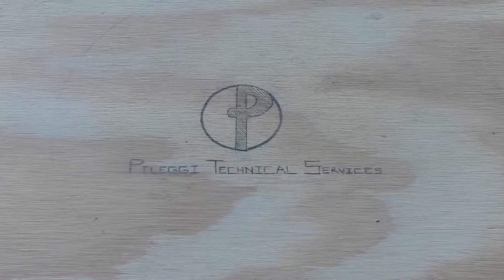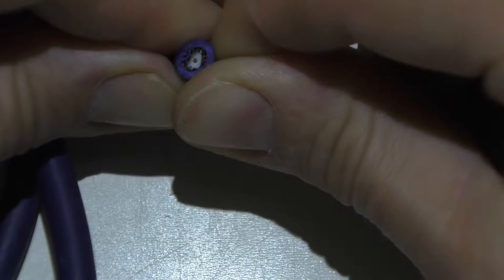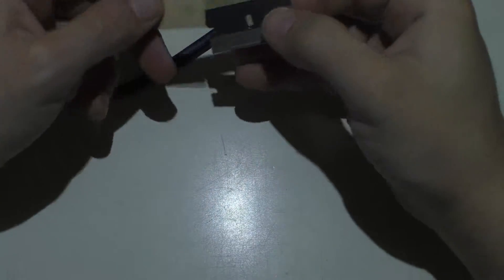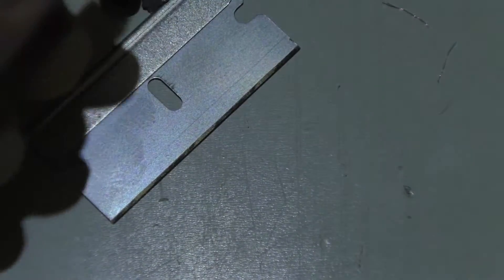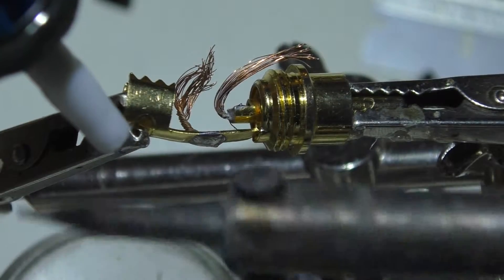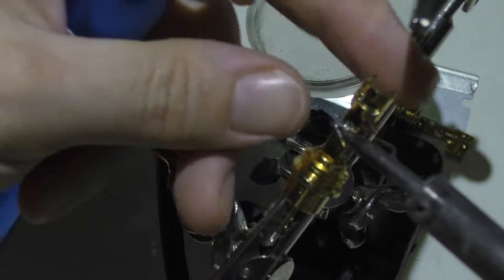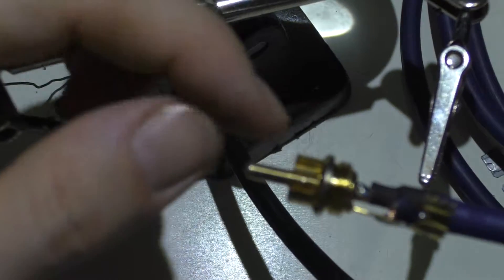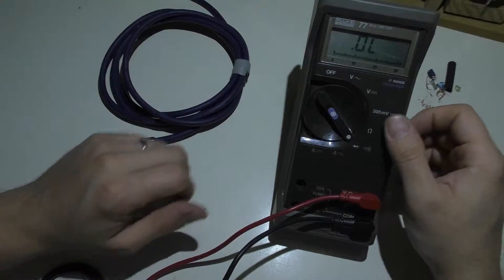PTS Ep. 11 - Repairing a Digital Coaxial Cable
In this episode, Chris repairs a Hosa digital coaxial cable that has intermittent connection issues.  The culprit was a bad solder connection / possible corrosion on the center conductor on one of the pins of one of the connectors.  Upon further investigation the other end has a loose wire strand on the center conductor that was shorting out against the shielding wire.

The fix was simple.  Both ends were cut off and the old solder was removed with a solder sucker.  Once the connectors were ready to be reinstalled, he just had to prep the cable by stripping the outer jacket away and arranging the shielding wire in such a way that it can exit through a hole in the connector on the ground plane.  The center conductor was soldered to the center pin on the connector.  Once everything is soldered, the outer case simply screws back together.